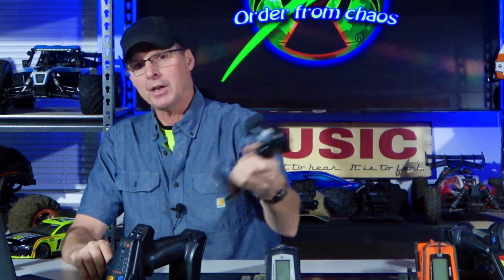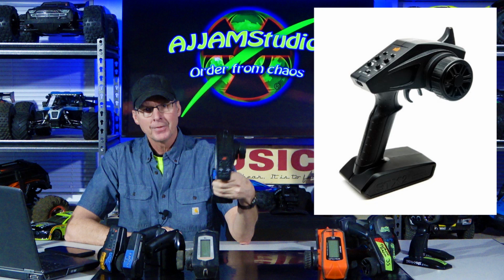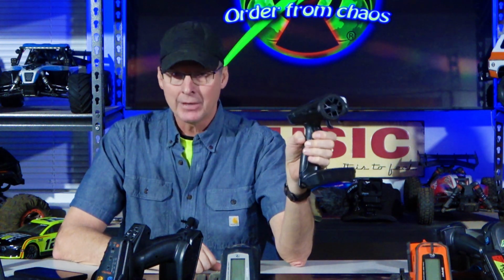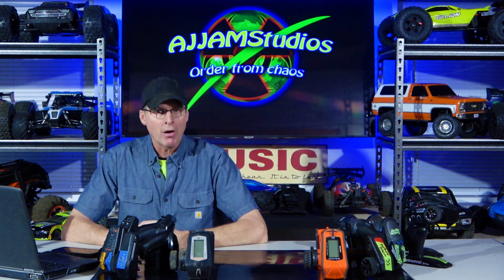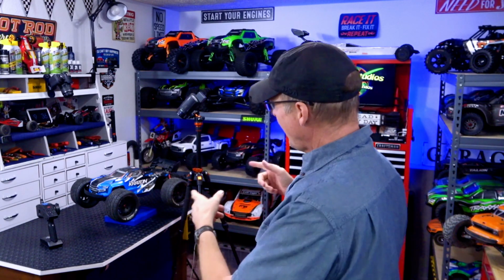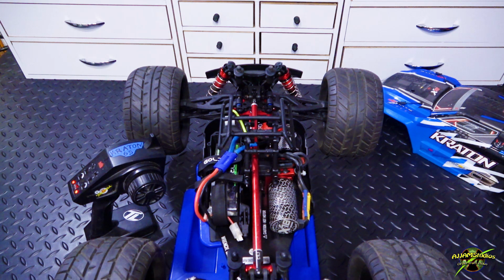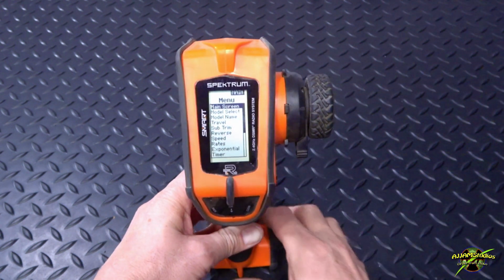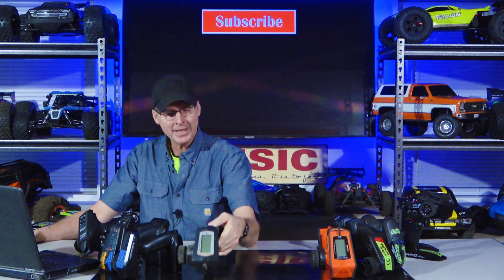RC Radios 101 - Should you upgrade or not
In this video we discuss the radio that comes with your RC and whether upgrading is something a hobbyist may consider. Upgrade or stay stock? Come along and consider the options available in today's RC world.

 Videvo Music:
 Drafting the blueprint; Laying the foundation, Impliment the whole plan, Trademark Quality,